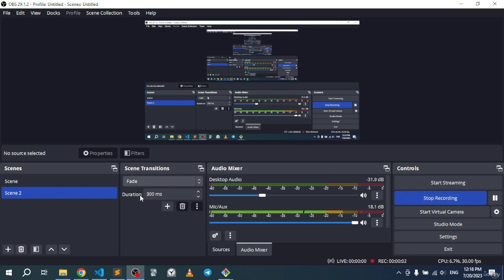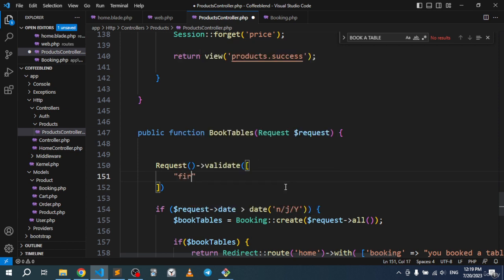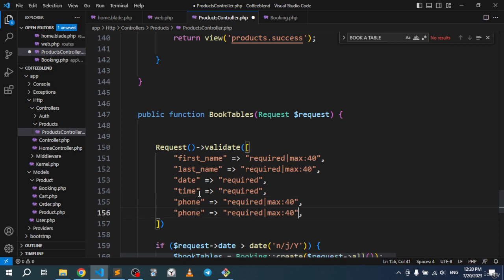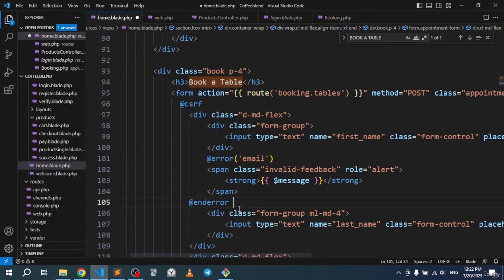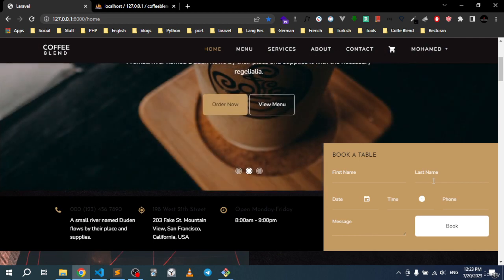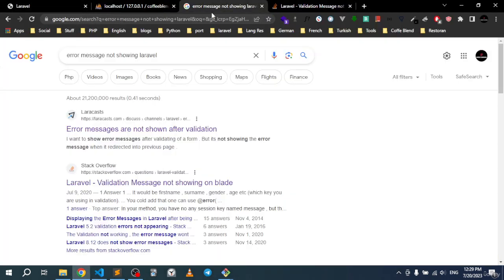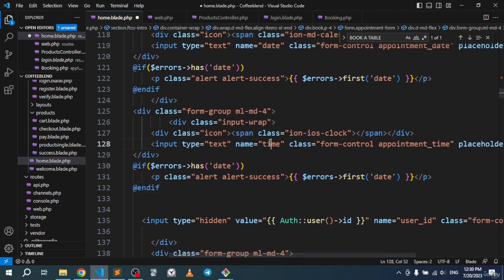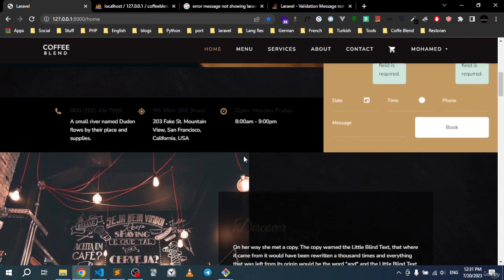5 Validating Form Booking (4. Paying with PayPal and Booking and Working with Menu)